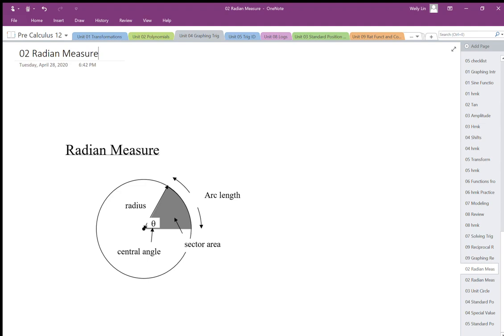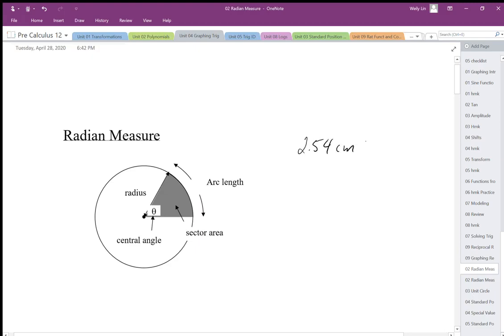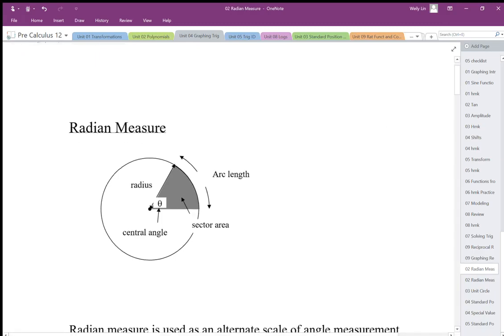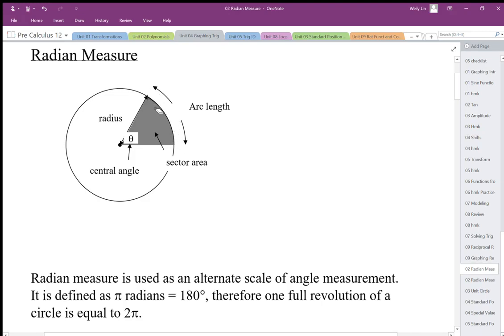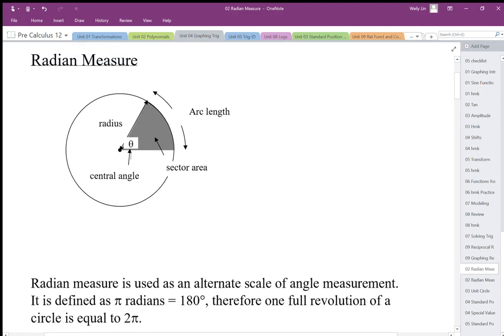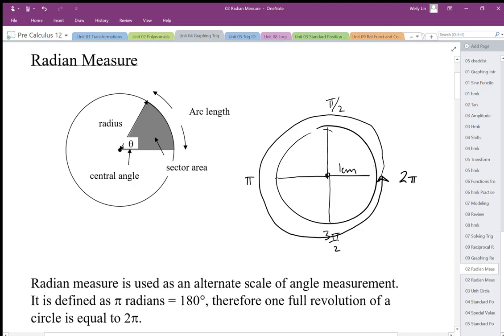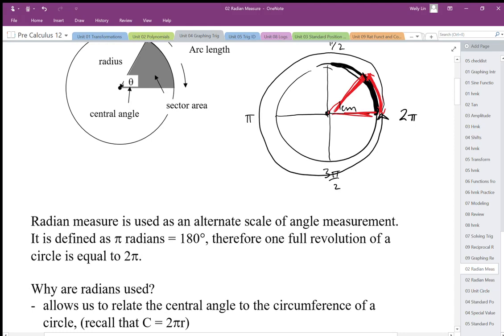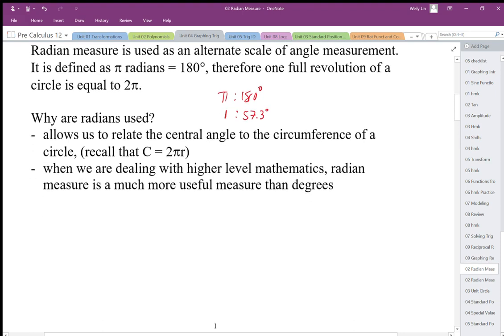02 Radian Measure Part1